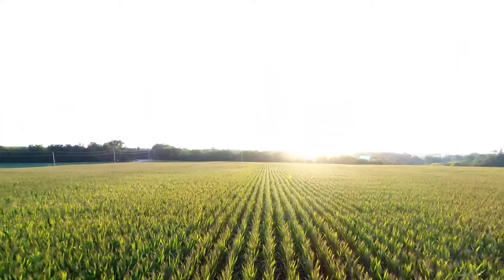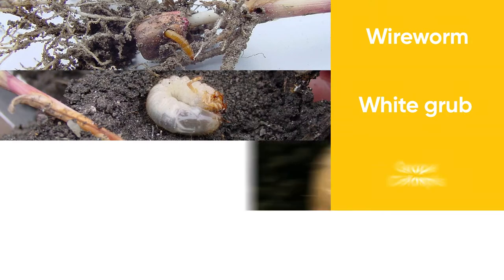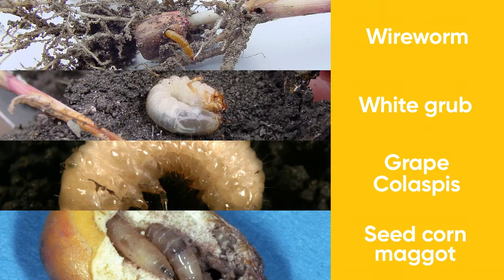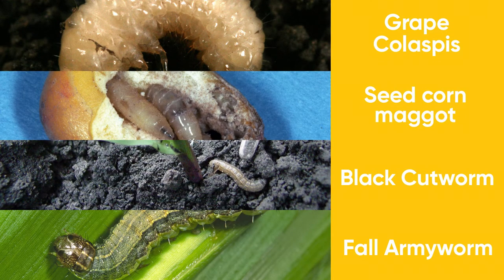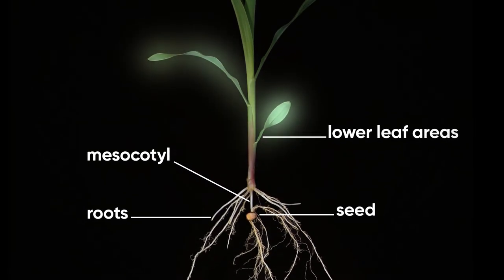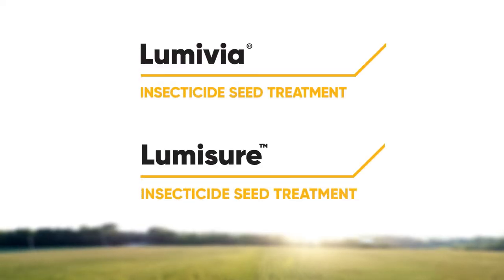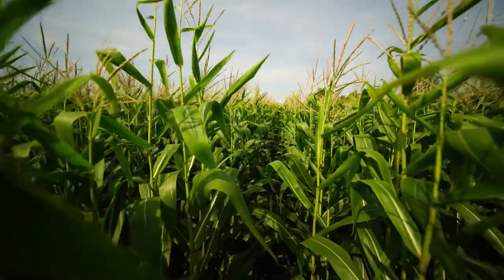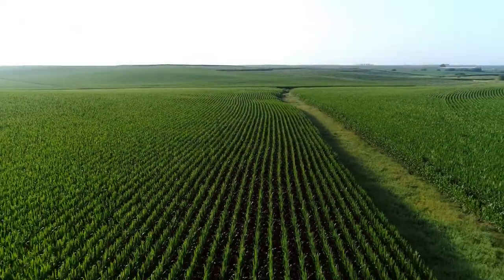Hoegemeyer LumiGEN Corn Seed Treatment - Corn Insecticide Package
Hoegemeyer is committed to protecting your seed investment with the LumiGEN seed treatment package that enhances your yield potential.